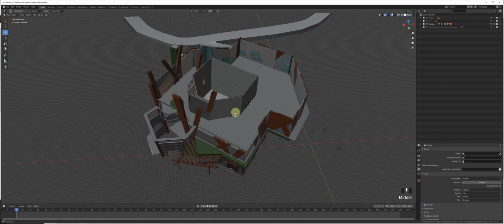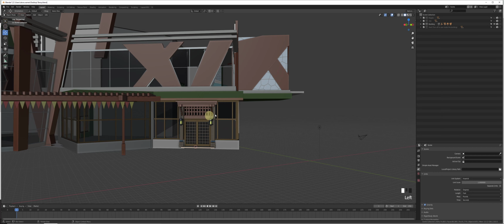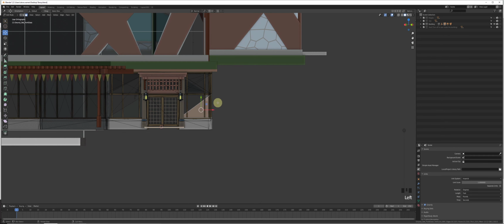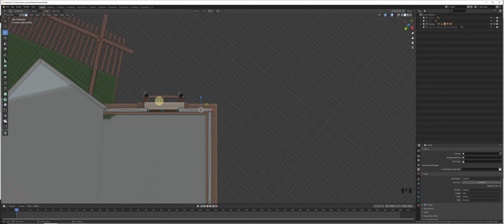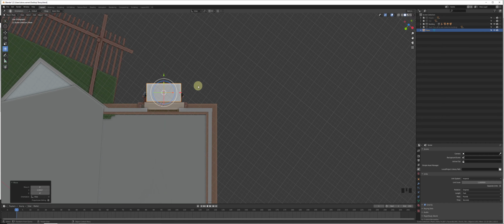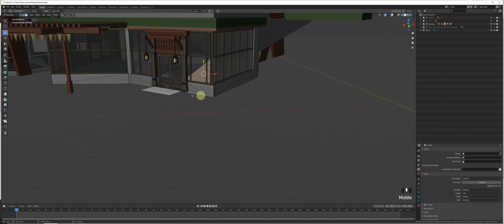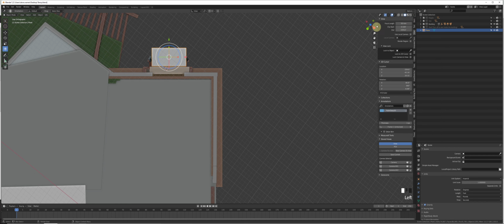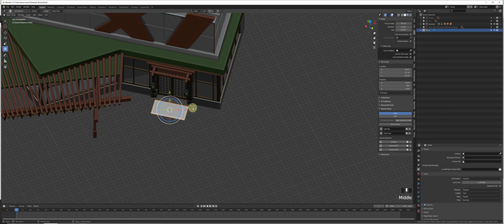Alinging and Storing Views